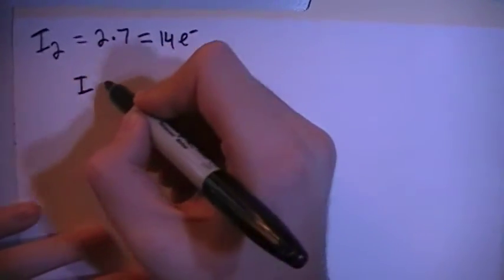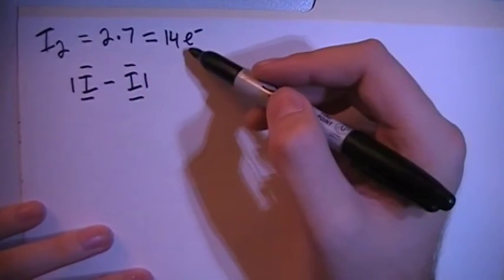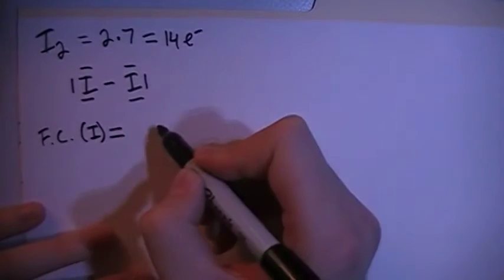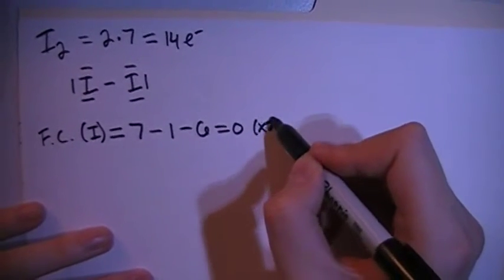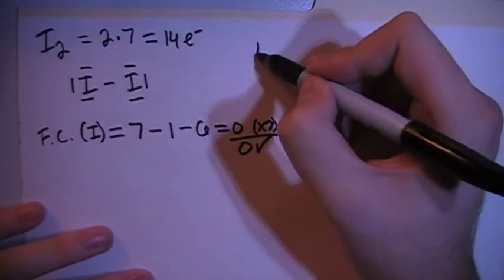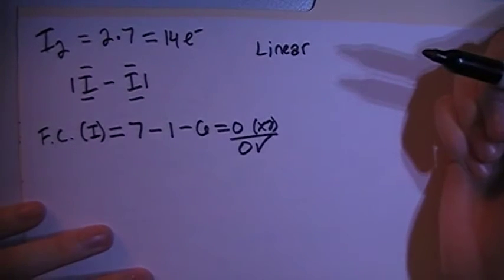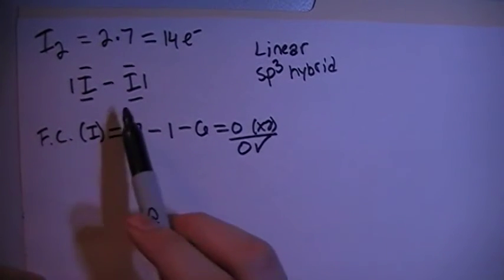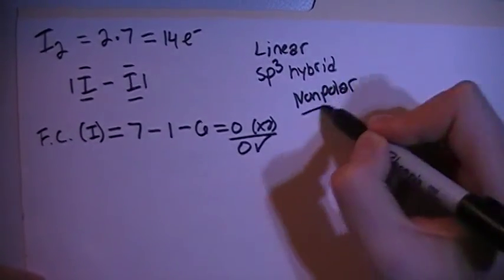Diiodine I2 Lewis Dot Structure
A video explanation of how to draw the Lewis Dot Structure for Diiodine, along with information about the compound including Formal Charges, Polarity, Hybrid Orbitals, Shape, and Bond Angles.